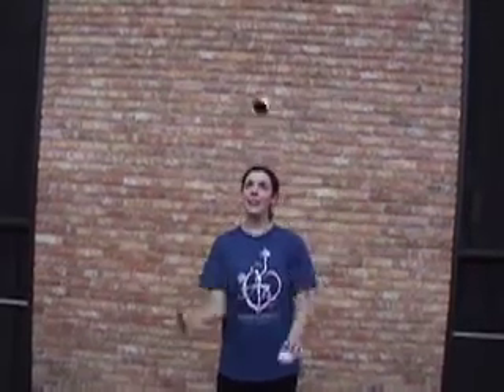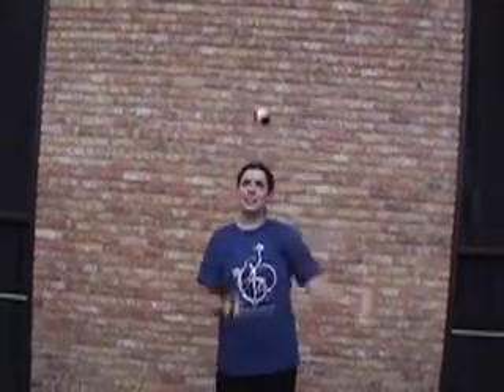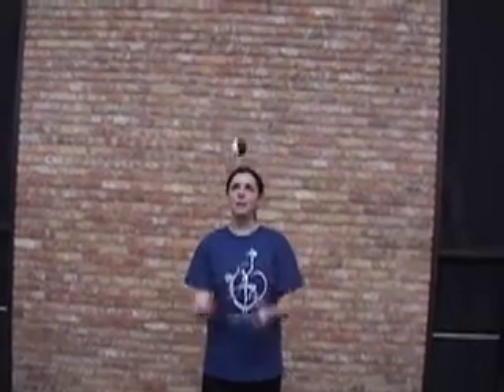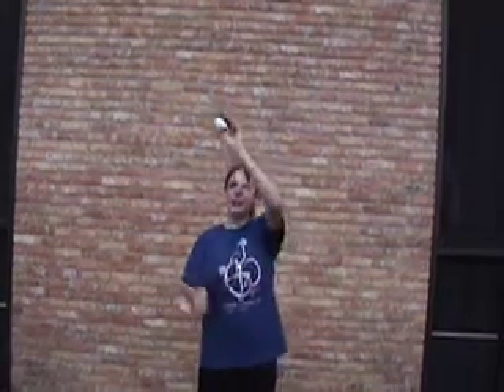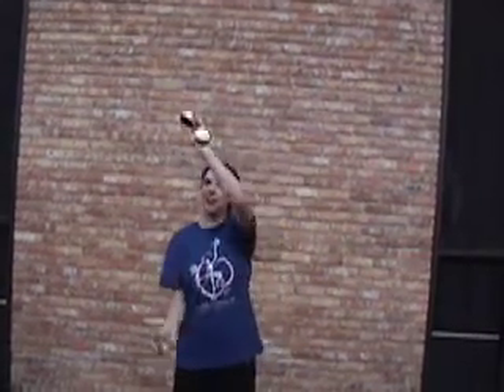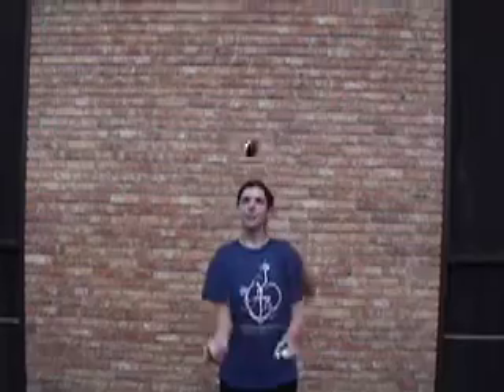Nickel's Juggling Lessons - Columns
How to do columns with balls.